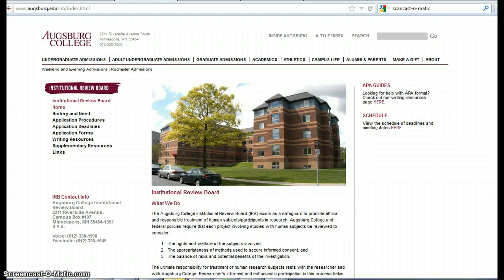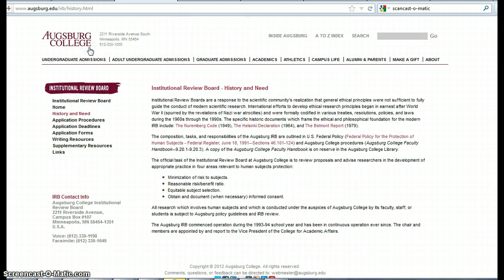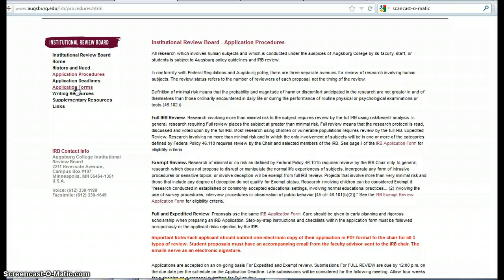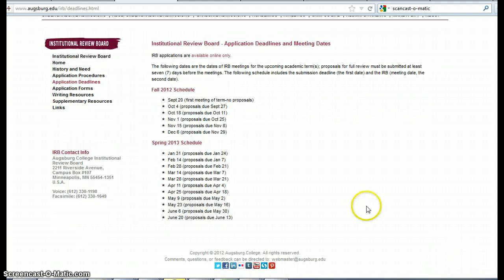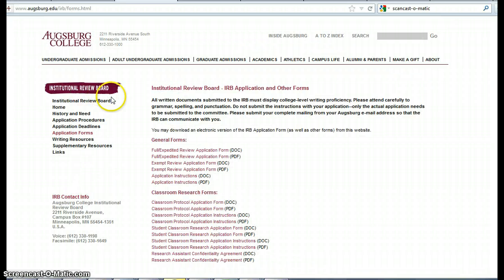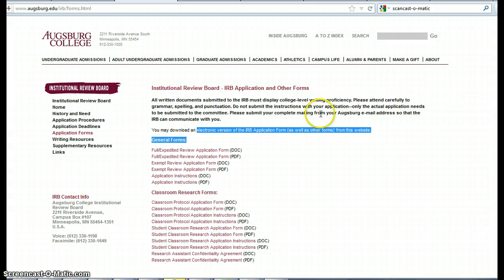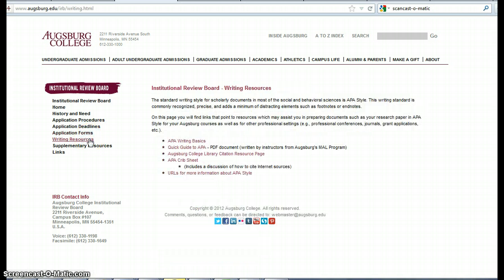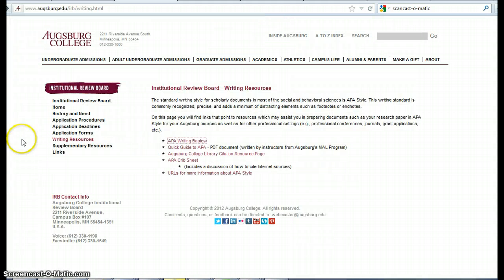Augsburg IRB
Overview or IRB website